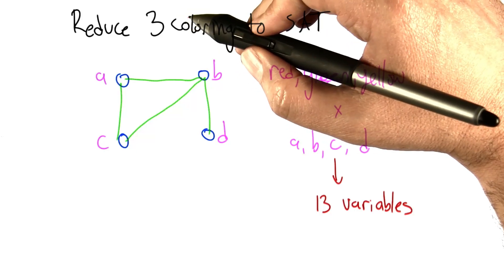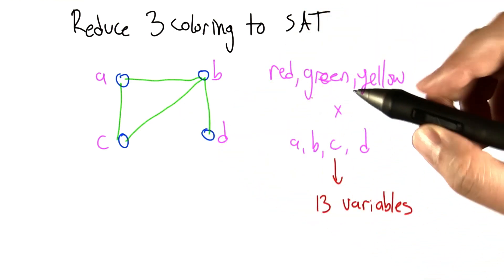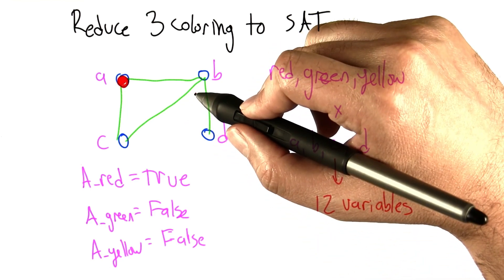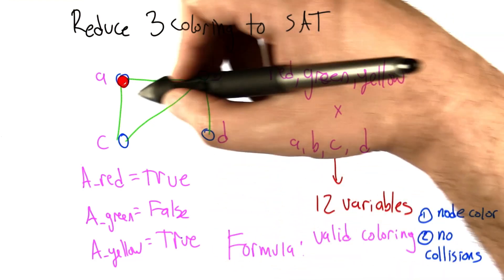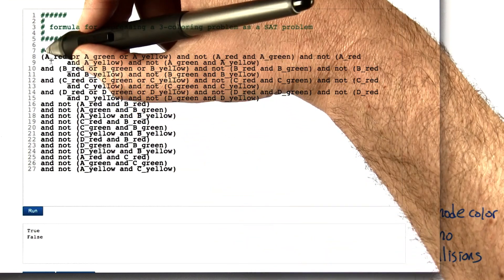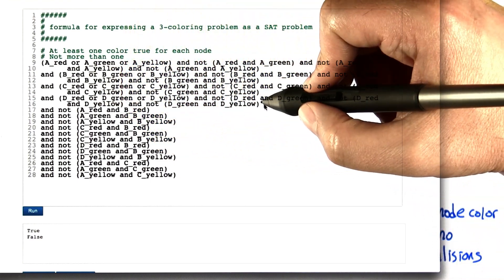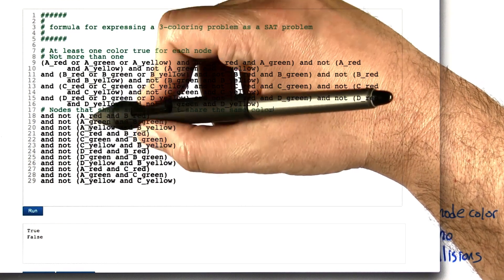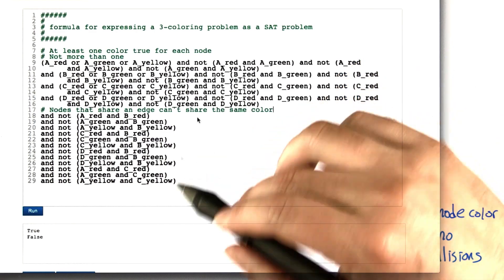Reduce 3-Colorability to SAT - Intro to Algorithms